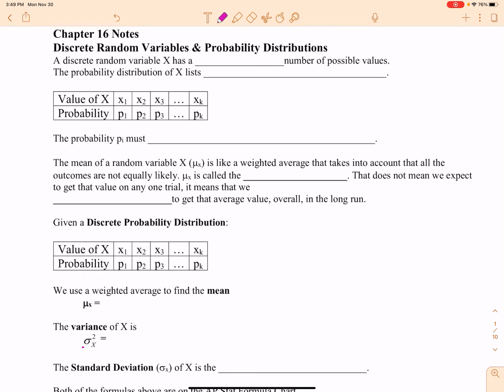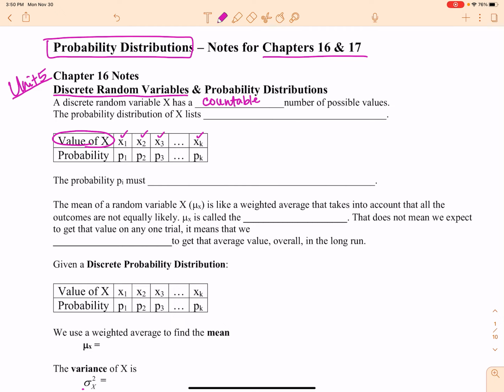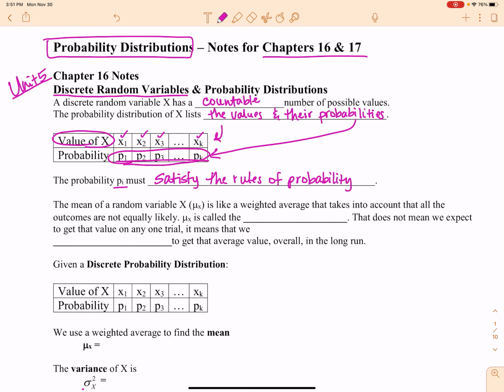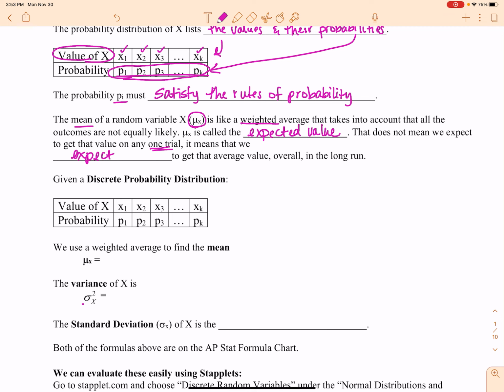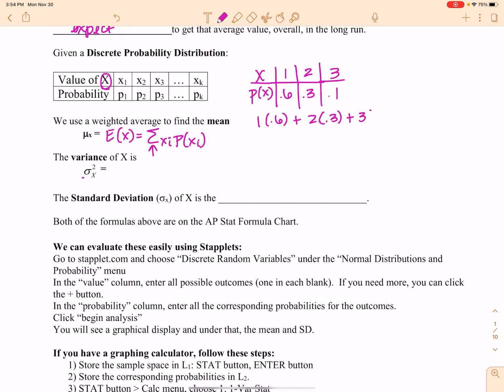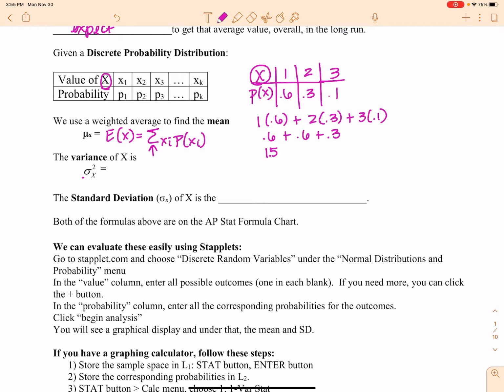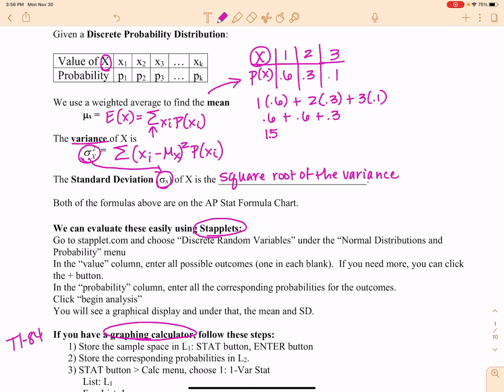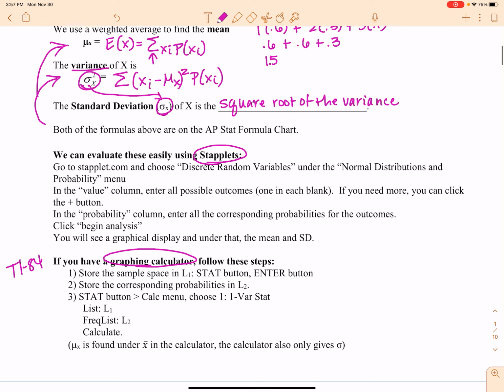Unit 5: Discrete Probability Distributions